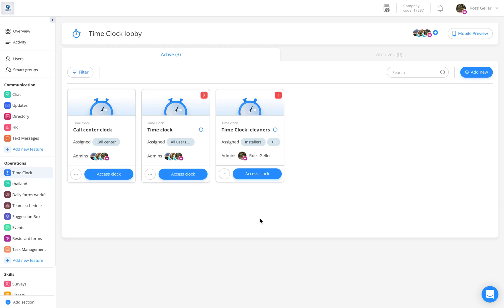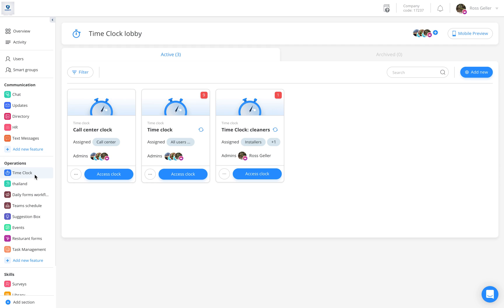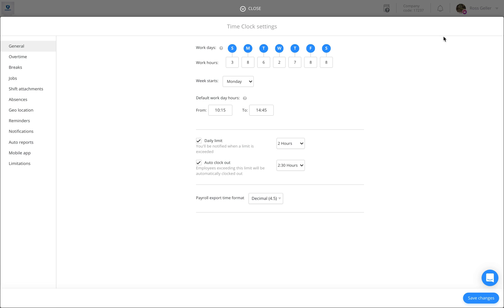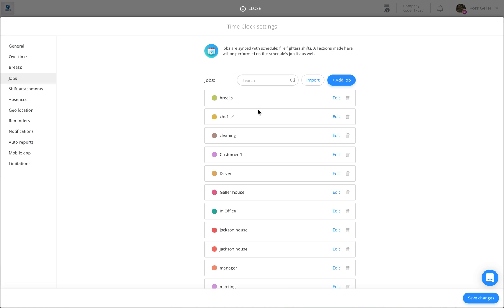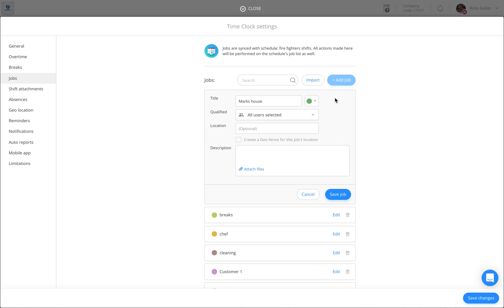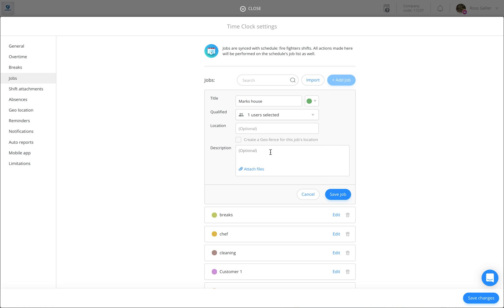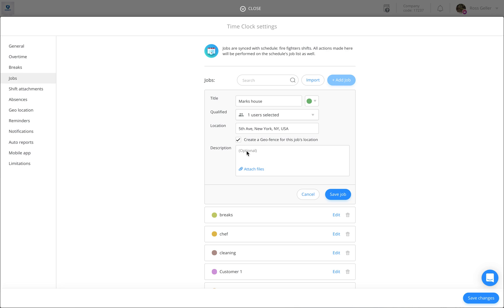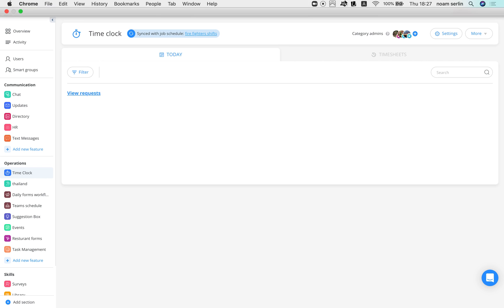Connecteam | Time Clock | How to create and edit jobs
Connecteams' time clock makes it easy to track employee working hours and improves your payroll process. Employees can clock-in and clock-out from their mobile device on the go and easily document relevant information such as the project they worked on, the equipment used, or the milage spent conducting the job/shift.

In Connecteam, a Job corresponds to a job in your business, a customer, a worksite, or any frequently used addition. Use Jobs to save time and better organize your schedule. Examples of Jobs can be flooring, cleaning, a customers' name, or a location.

In this tutorial we go over how to create and edit a job to make sure you and your users have all the information they need for work.